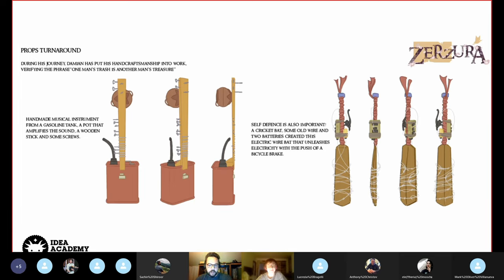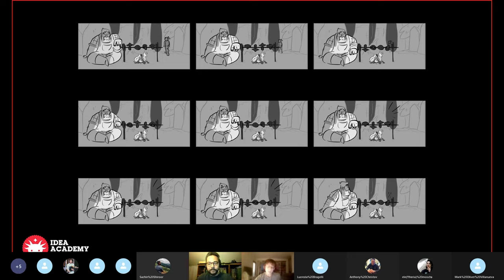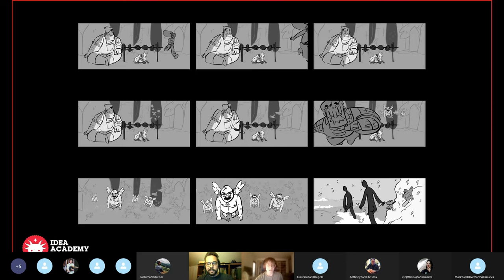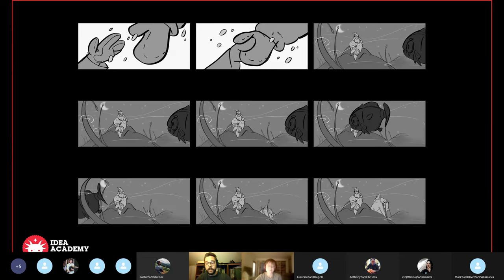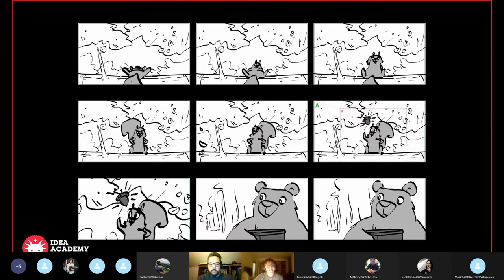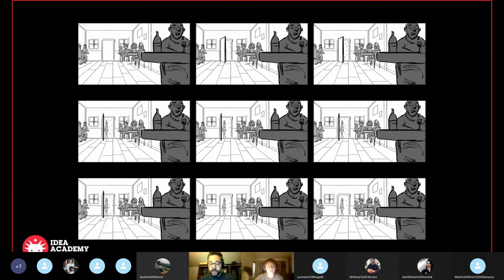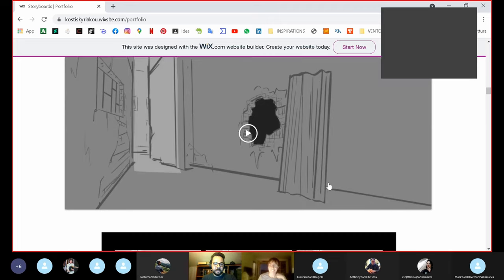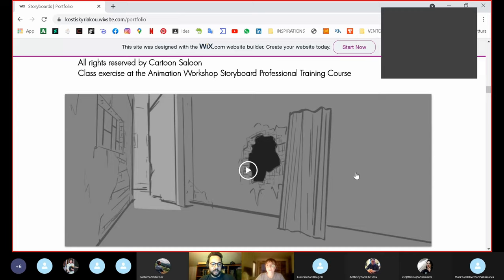Talk with former IDEA student - Kostis Kyriakou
If you liked the video, thumbs up and comments are always welcome :)

Please refrain from:

- Replying to spam and trolls' comments

- Advertise your own channel/activity/business